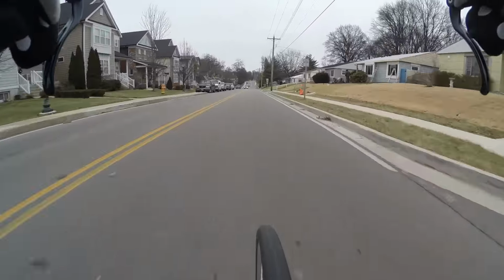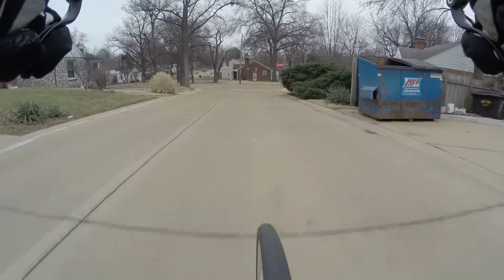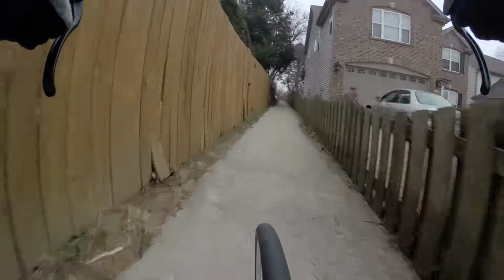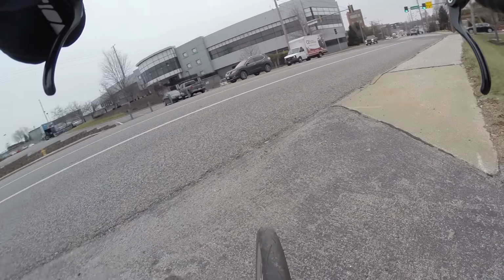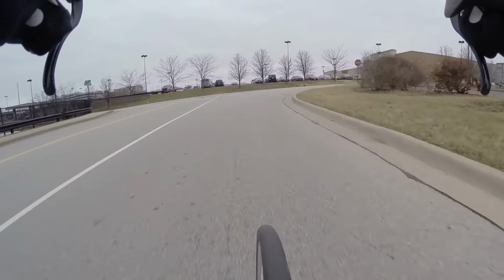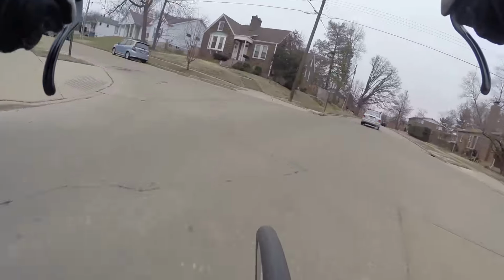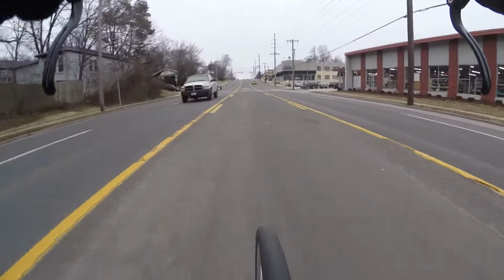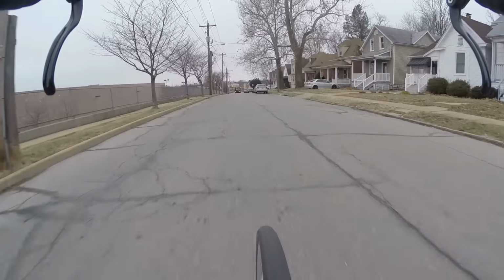When To Oil Bike Chain? Lubed Commute BikeBlogger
How often do you oil your bike chain?

Apply chain lube at least weekly in the winter.

Apply chain lube after riding in the rain, or in the case of wet lube, just dry it off and if it is still oily the next ride you don't need to apply more lube.

Apply chain lube to every roller.

Let lube sit for a couple minutes at least and then wipe off excess.

New chains come from the factory with oil already on them, so you probably don't need to add any extra chain lube when first installed.

I use a dry lube bike chain oil. Dry means it is more likely to get washed off in rain but less likely to get sticky and dirty as fast.

Bonus Tip: A little chain oil goes a long way.

Video Requests Welcome!